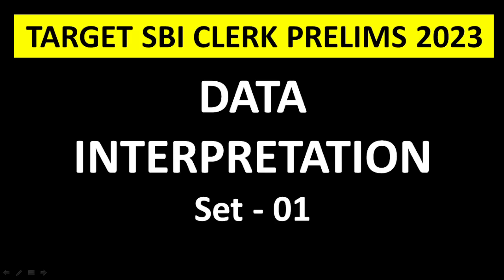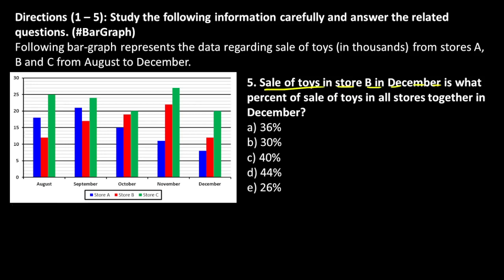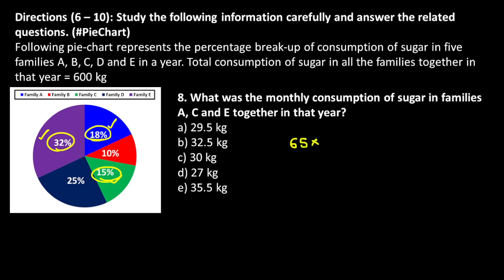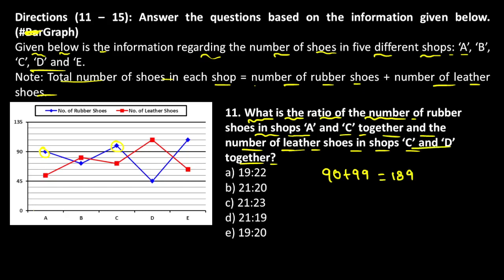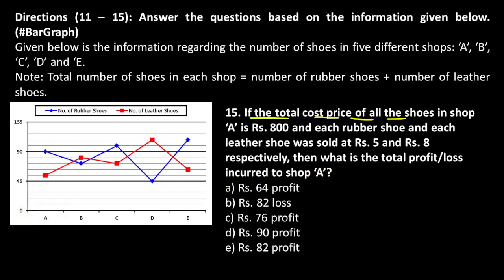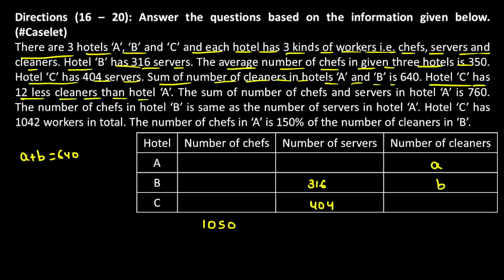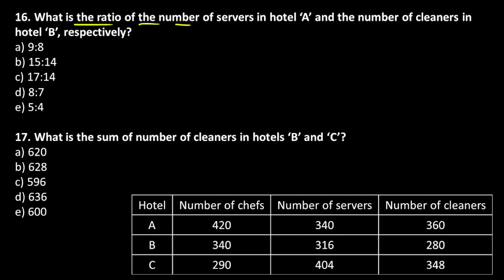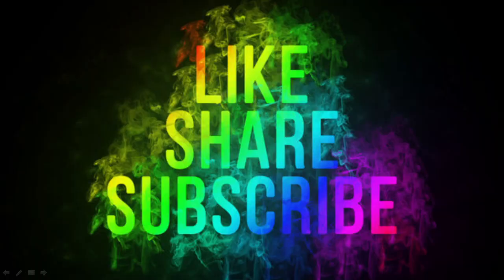Target SBI Clerk Prelims 2023 || Data Interpretation Series - Part 01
Dear Students,

Let's start preparation for Bank and Insurance Exams 2023. In this Video, I will be discussing most imortant questions for upcoming sbiclerk2023 datainter ibpsrrbppo ibpsrrbclerk ibpsrrb ibpspo2023 sbiclerk sbipo rbiassistant rbiassistant2023 exams.

simplifications,
number series,
word problems,
arithmetic questions,
data interpretation,
di 2023,
rrb po/clerk 2023,
aptitude,
mocks,
msr,
ibps rrb 2023,
ibps 2023,
quant,
ibps quant,
rrb aptitude,
mini mocks,
target rrb po,
target rrb clerk,
target 2023,
2023 rrb po,
2023 rrb clerk,
2023 ibps,
clerk 2023,po 2023